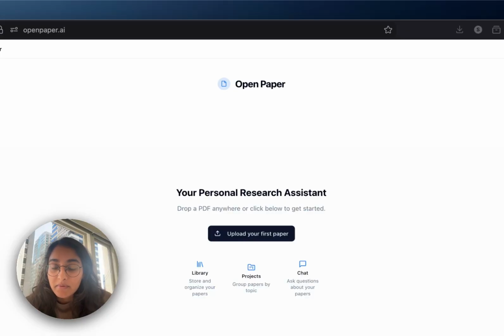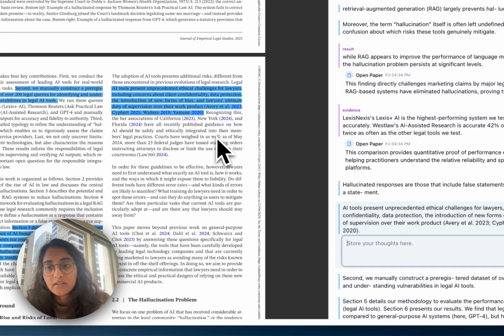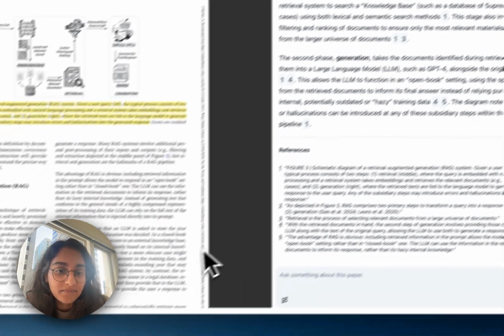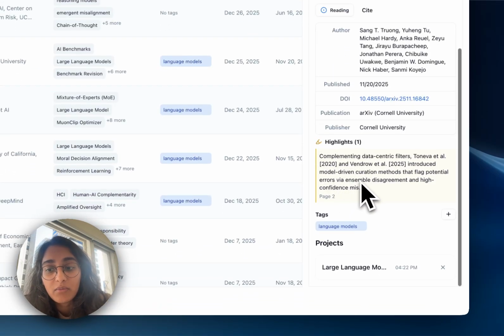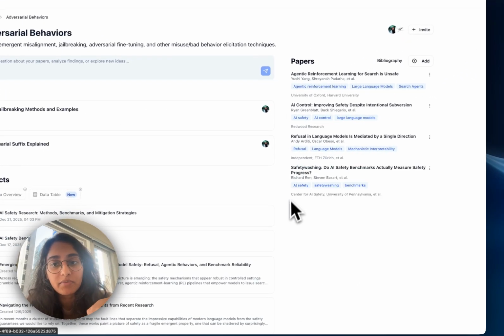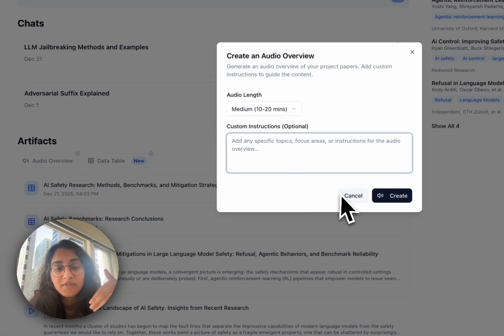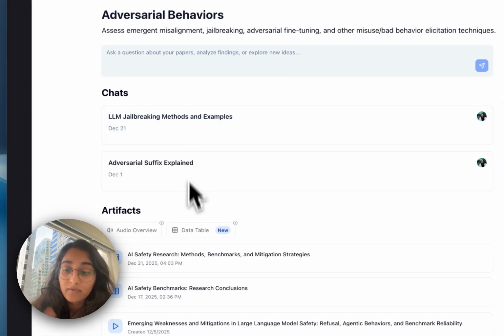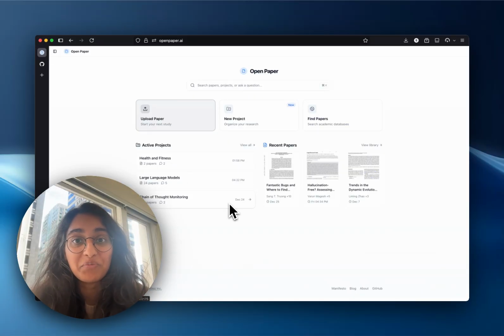Open Paper: A personalized research assistant for your literature review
Open Paper – Your AI-powered research assistant.

Upload your papers to build a personal knowledge base, then chat with your entire library. Ask questions, get cited answers, and click any citation to jump straight to the source. Stop drowning in PDFs and start having conversations with your research.

Paper Reader
Open Paper is more than just a PDF viewer. You can highlight passages, add annotations, and let the AI explain complex sections. Every highlight becomes part of your searchable knowledge base. When you click any citation in a chat response, you'll instantly jump to that exact passage in the original paper.

Projects
You can group related papers together and chat across an entire collection at once. Add project notes to capture your own thoughts and context. You can generate data tables that pull structured information from multiple papers, or get audio overviews that summarize your project for listening on the go.

Find Papers
Discover new research without leaving the app. You can search for papers by topic and add them directly to your library with one click.